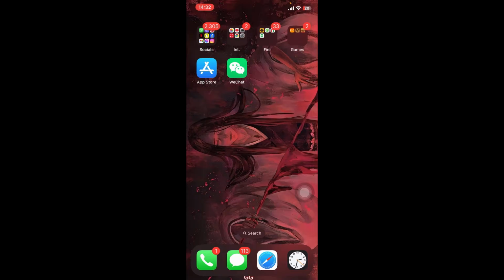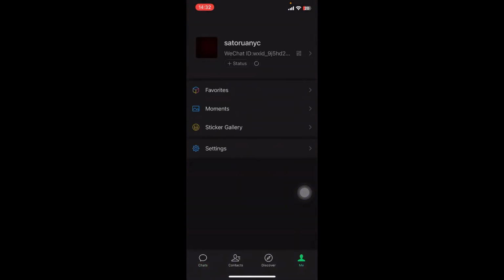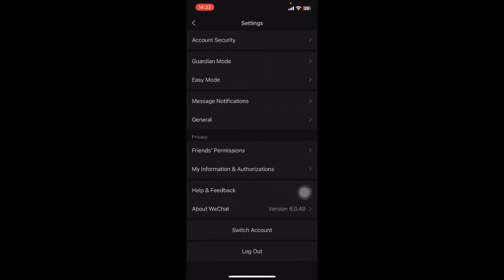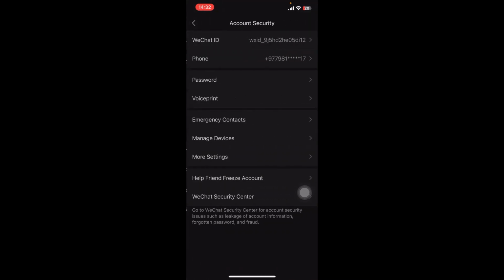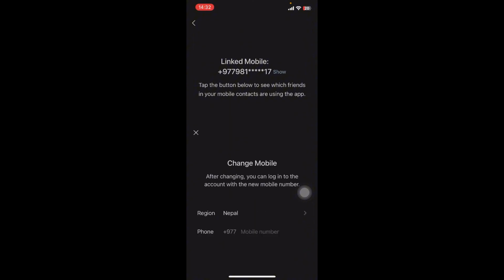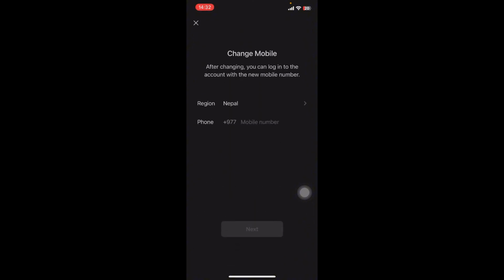How to Change Phone Number on WeChat (2024) | Edit Phone Number on WeChat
Watch this video to discover how to update your phone number in WeChat. We'll guide you through the process to ensure your account information stays current.